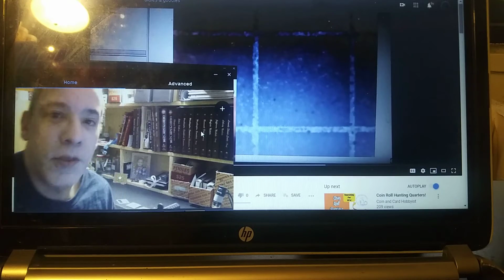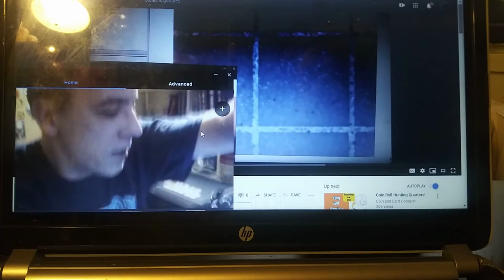Trifecta GAW Winner is....,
Hello everyone, I know this is not the normal way that it giveaway is conducted however I felt that it was best. I hope you all enjoy. Until next time happy Hunting!